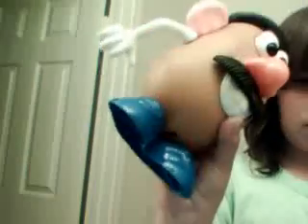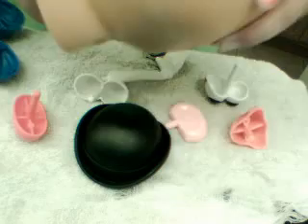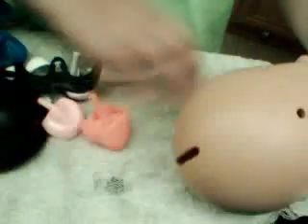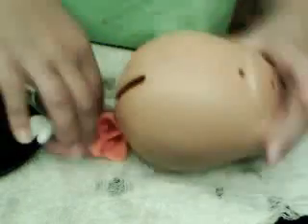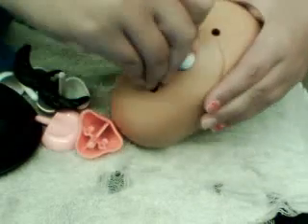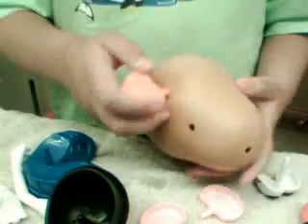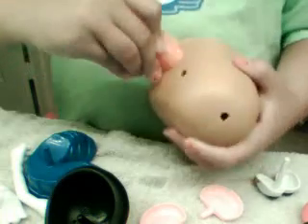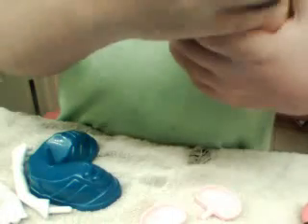Toy Story 3 Mr. Potato Head review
Sorry for the bad review because my dog  was barking hope you enjoy